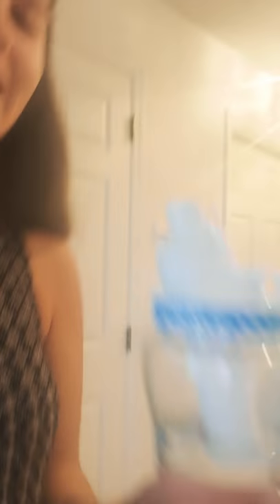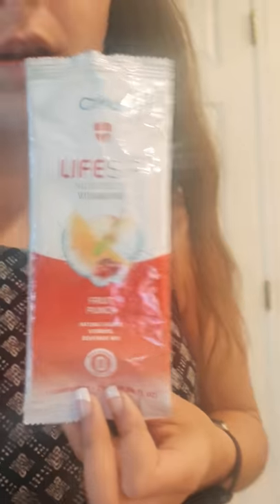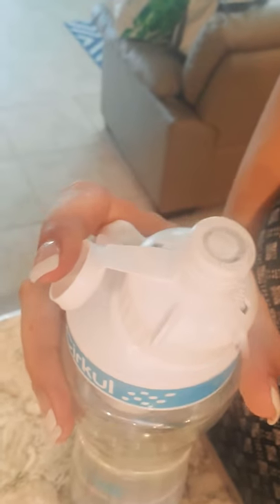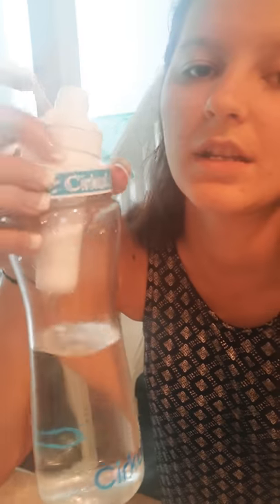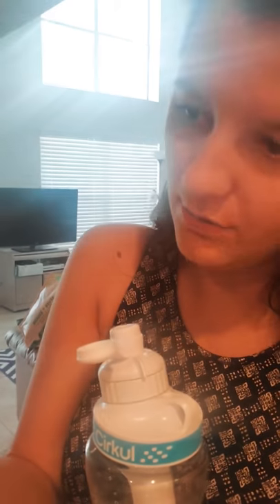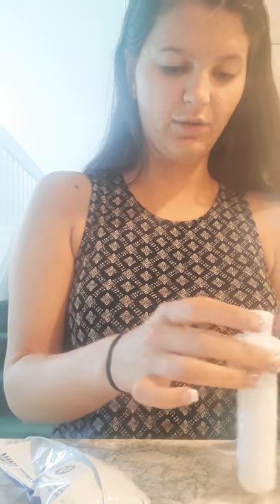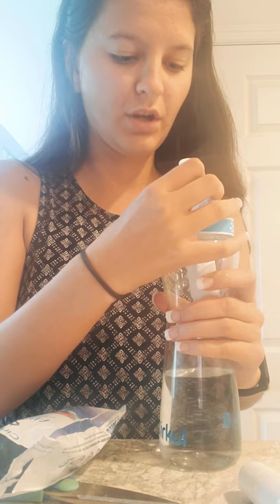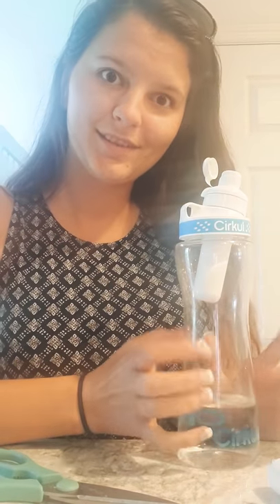Trying out my new Cirkul water bottle!